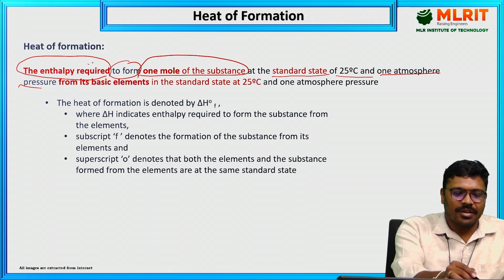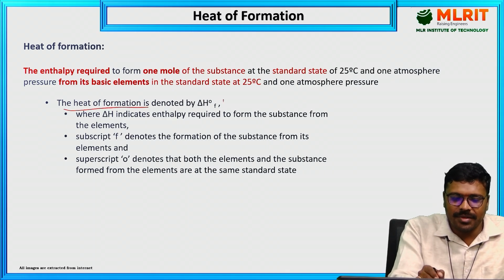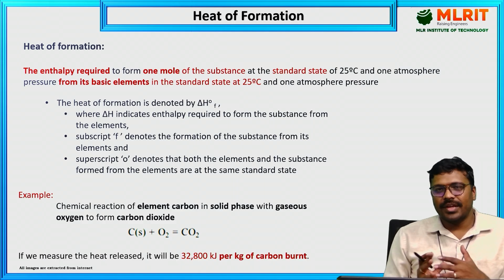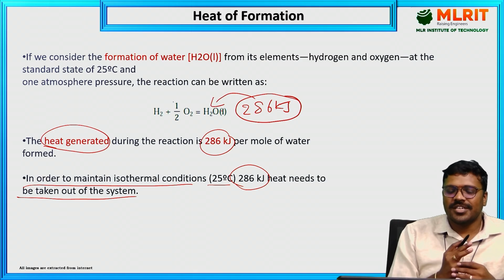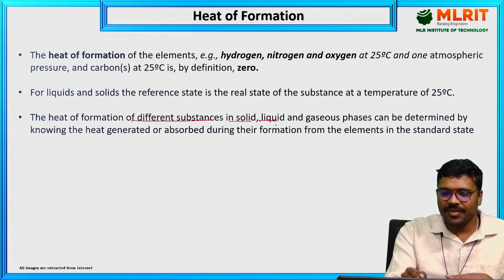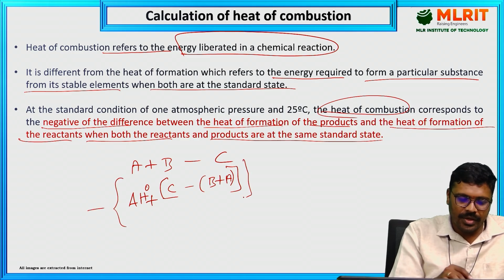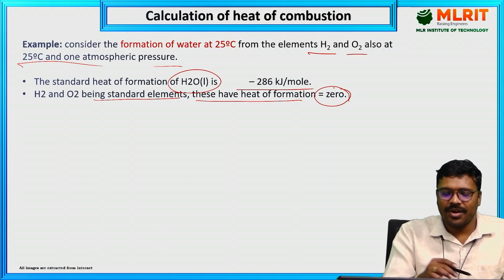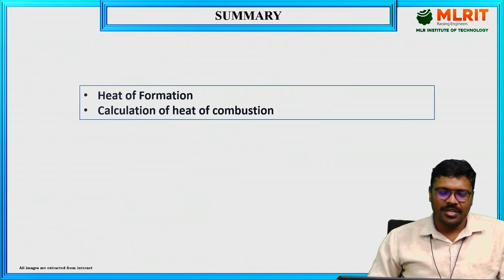LEC21| Aerospace Propulsion -I| Calculation of Heat of Combustion by Manideep Gupta.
Assistant Professor,
Hyderabad.